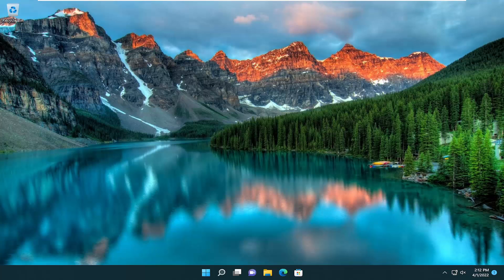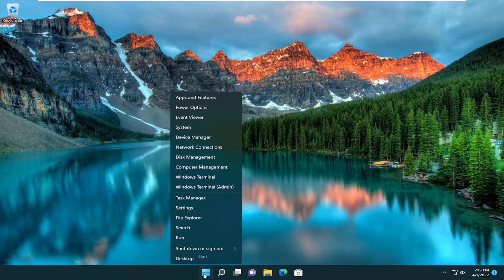Fix Epic Games Error Code Is-Mf-01 and LS-0009 on Windows 11/10 [Tutorial]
Epic Games is a gaming client service, which hosts a plethora of gaming titles. The error codes IS-MF-01 and LS-0009 are among the numerous issues PC gamers may encounter on their Windows 10 or Windows 11 gaming computer. This post provides solutions to these issues.

The Epic Games Launcher LS-0009 manifest failed to load error usually occurs when trying to download a game to your computer. This is usually caused by a corrupted or invalid game file. To fix this you will need to manually uninstall the game then install it again.

Epic Games is a video game company that’s popular for creating titles such as Fortnite, Gears of War, and Infinity Blade. The company has developed their own digital game store that also carries several third party titles which allows anyone to purchase, download, and manage their games easily on their Windows computer. In order to access this store, the launcher application must be installed first.